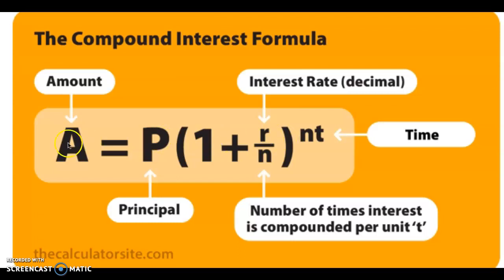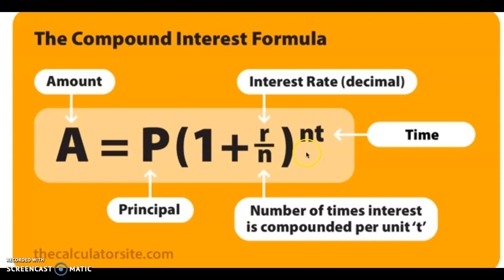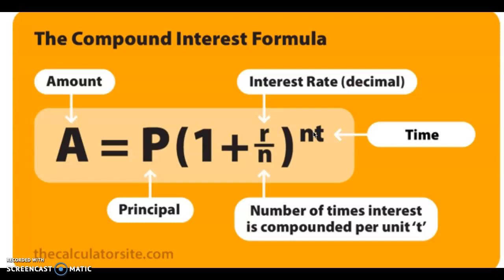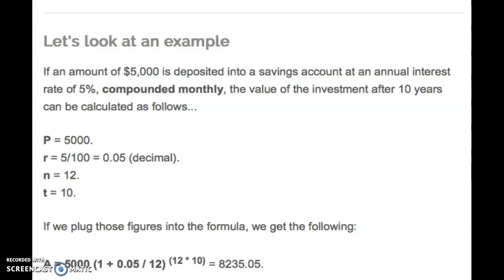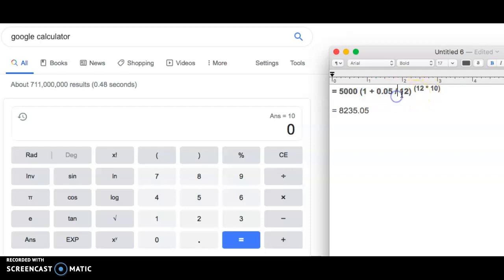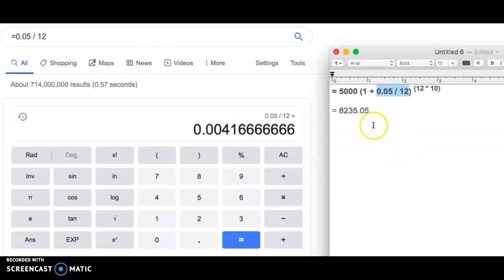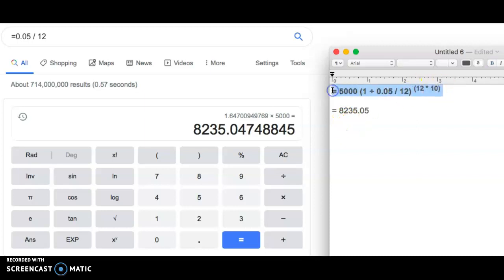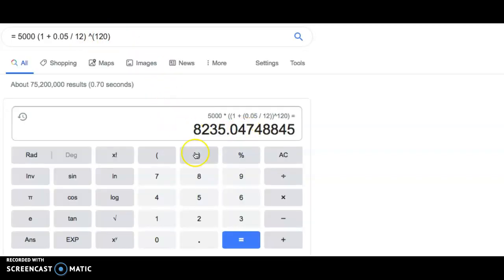Compound Interest - Google Calc